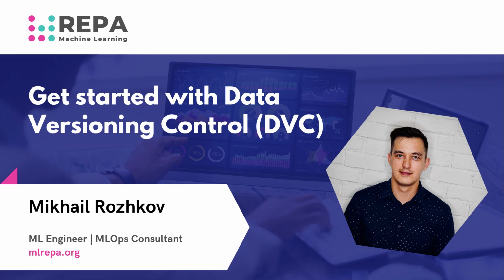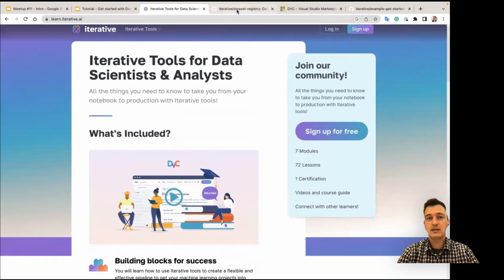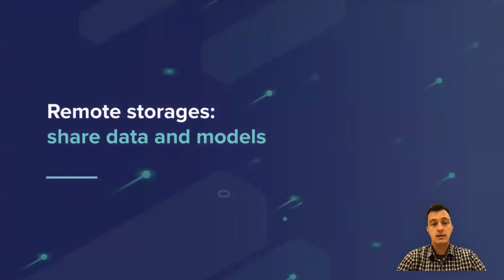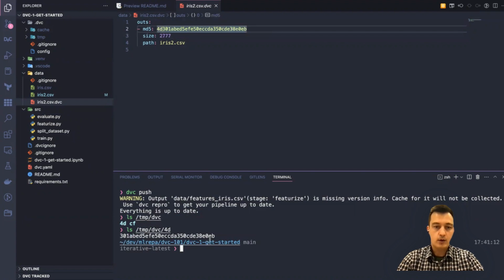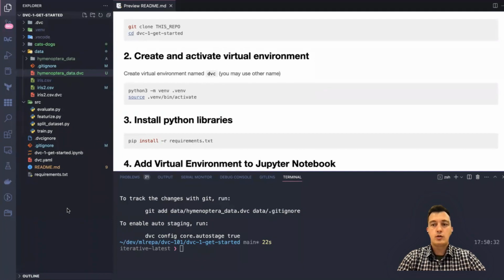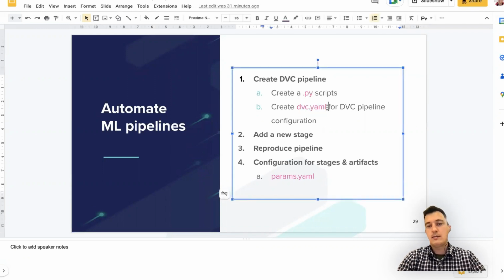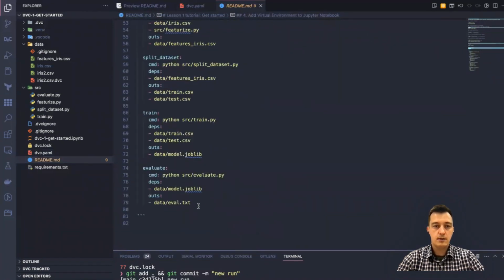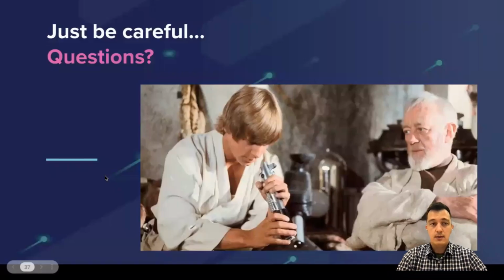Get started with Data Versioning Control (DVC)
Join the Machine Learning REPA community to learn and spread good practices in MLOps, Engineering, Reproducibility, and Automation!

In this tutorial and workshop, you will learn how to design data management requirements for your project, review data versioning tools, set up data versioning with DVC, and build a Data Registry for training and validation datasets.
- Versioning in ML projects
- Review data versioning tools
- Get started with DVC
- Build a Data Registry for training and validation datasets
- DVC and how to use it like a pro (VSCode DVC extension)